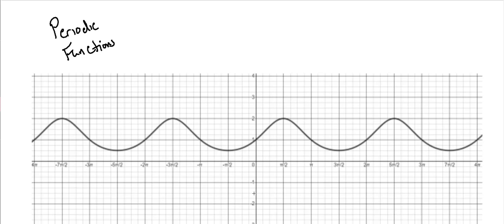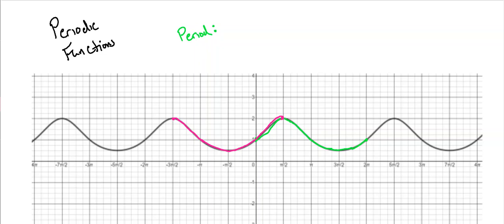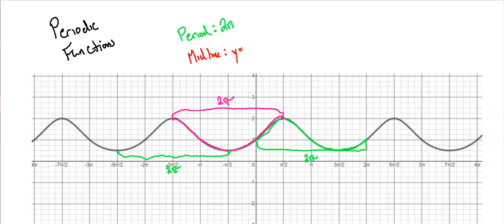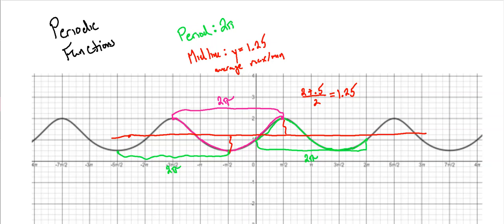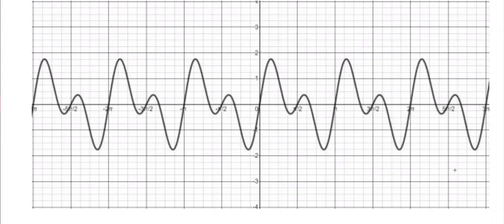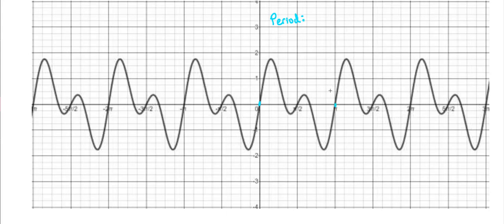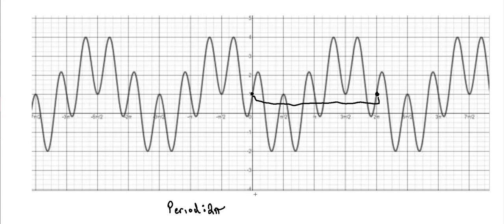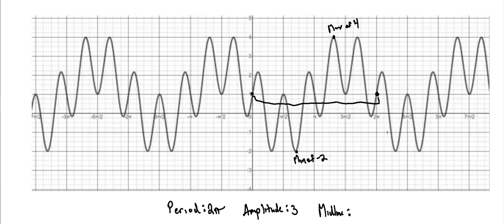Periodic Functions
In this video we take a look at some graphs of functions and talk about whether they are periodic or not.